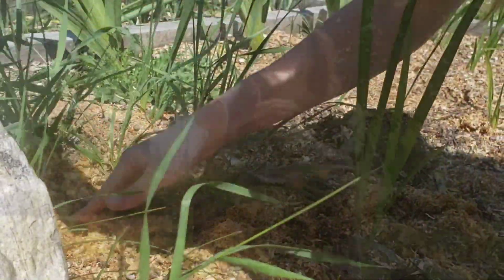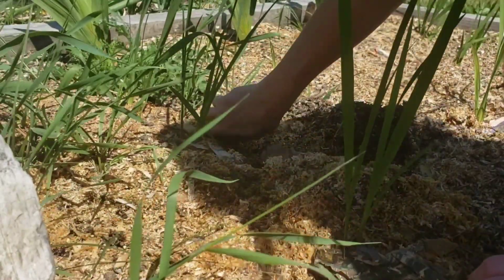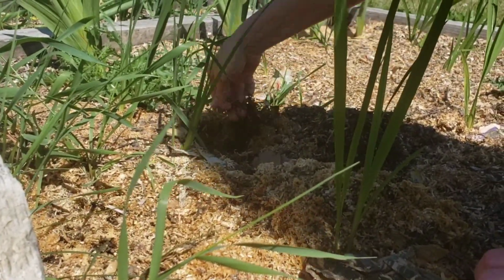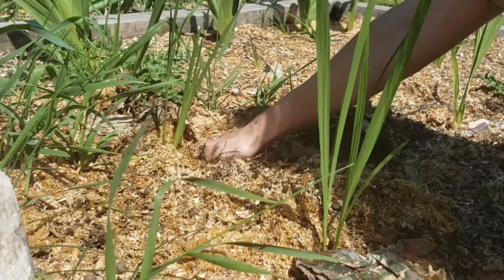Pulling Grass Roots From Mulch Garden Beds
It's so incredibly easy to pull weeds and grass out of back-to-Eden type mulched gardens! I just cannot express that enough! No tilling. Little to no watering. Less weeding. Doesn't that all sound great?

Mulch gardening in raised beds (even low-to-the-ground beds) has been a blessing to me in the sense of making gardening easier, more efficient and better looking in my opinion. I love the look of wood chips in the gardens.

I plan on transforming a large portion of my yard into an edible landscaped permaculture garden. I want to live in a food forest! And I plan on sharing my process with all of you along the way.

God bless and catch you next time on our narrow path journey!

This video was recorded using a Samsung Galaxy Note 9+
Edited using the InShot app
Intro made using the Intro Maker app
Narrow Path Journey, 2022
Also visit Narrow Path Journey on Facebook, Tiktok and Instagram!